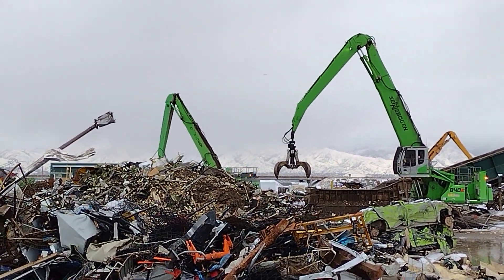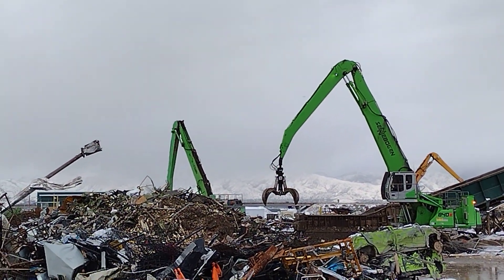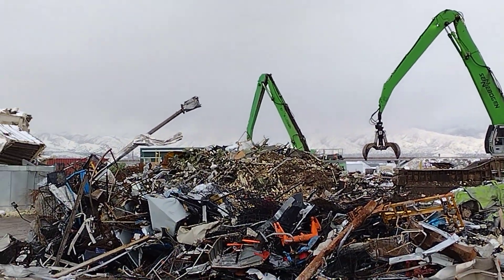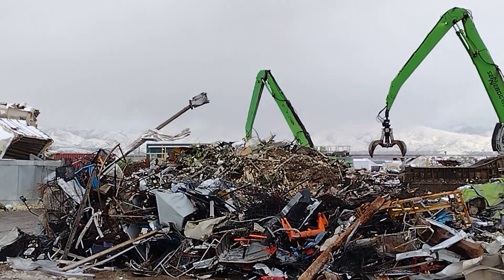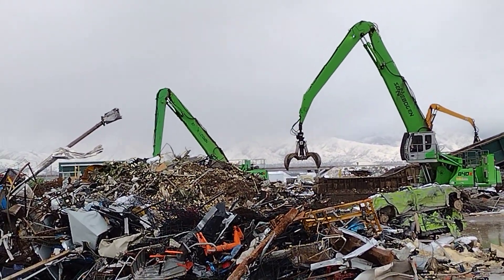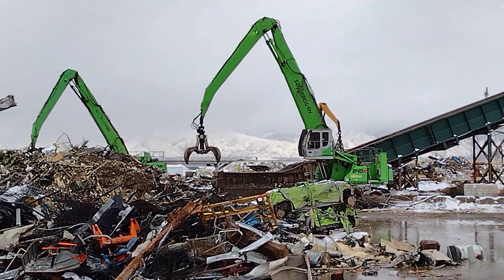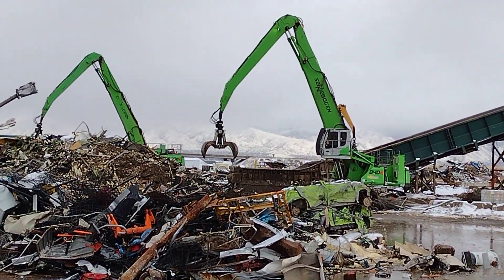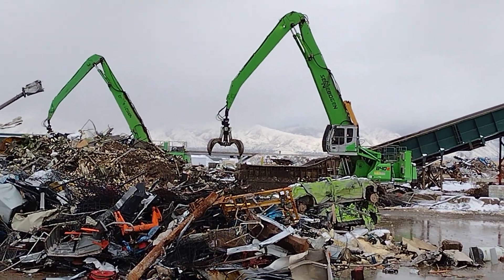How recycling metal scrap depends mostly on man's visual recognition & determination not technology?